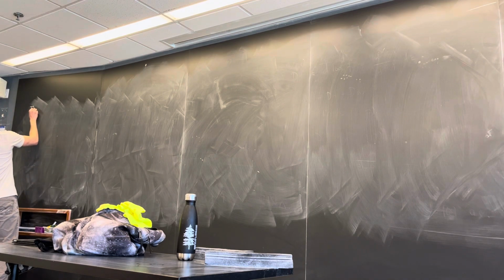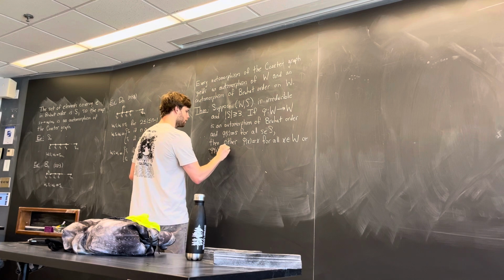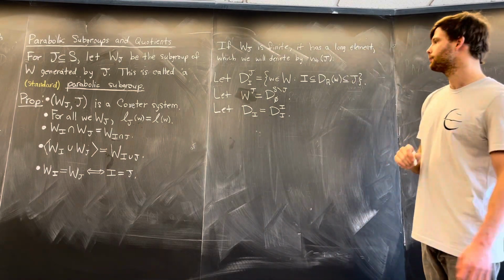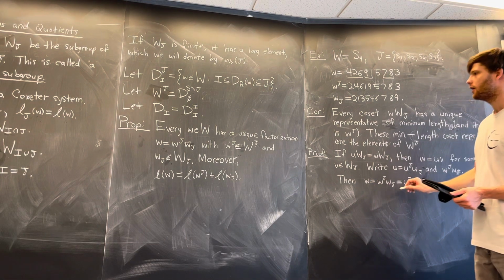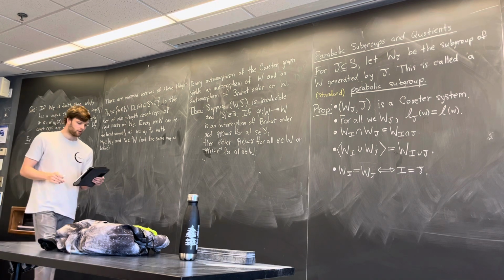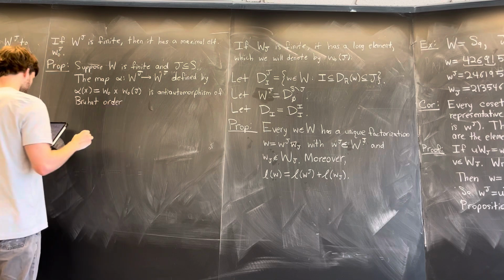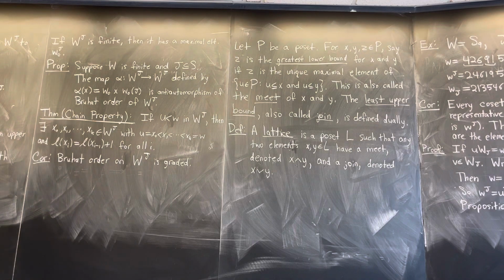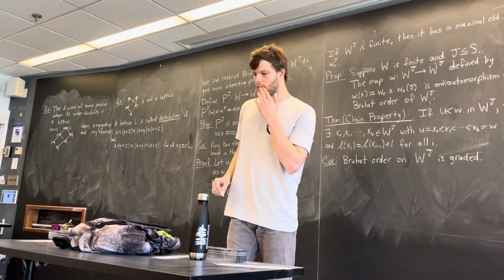Coxeter Groups Lecture 6